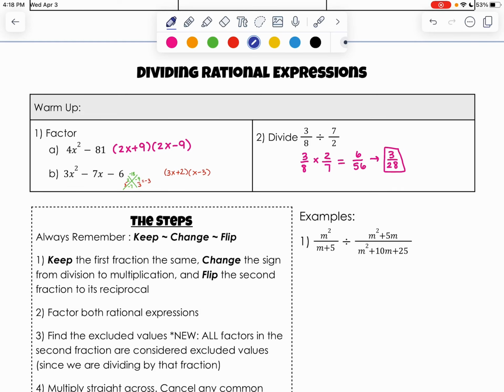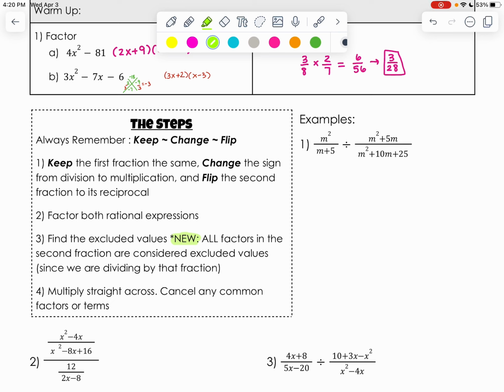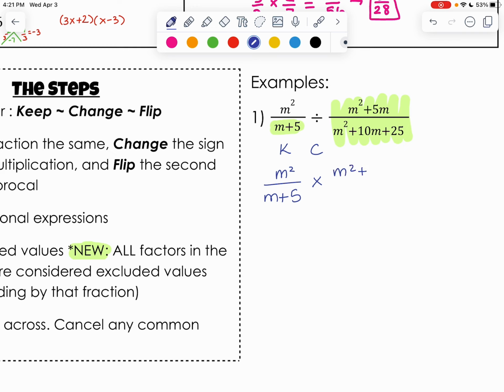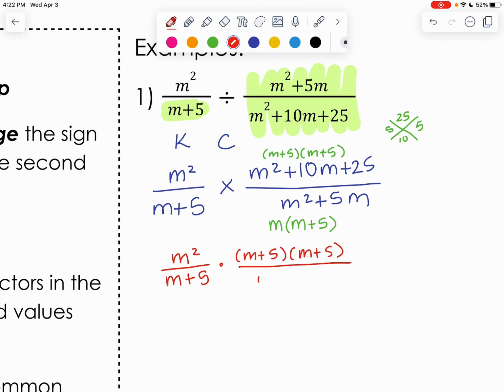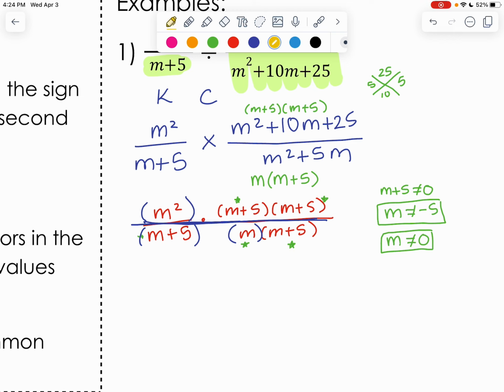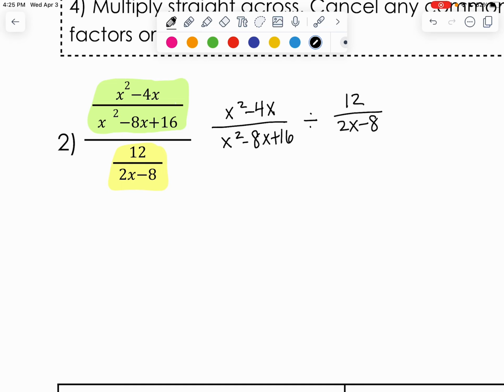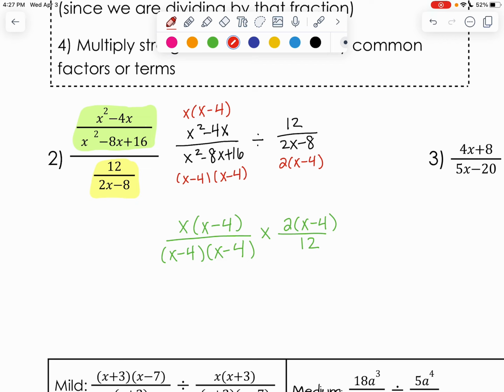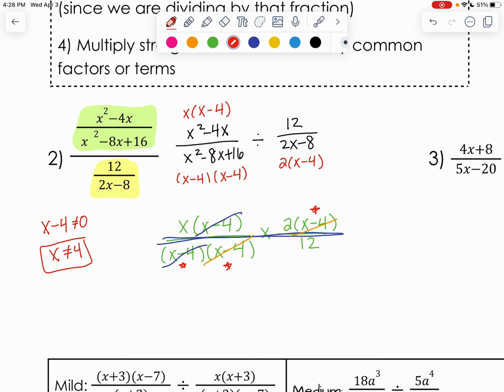Dividing Rational Expressions